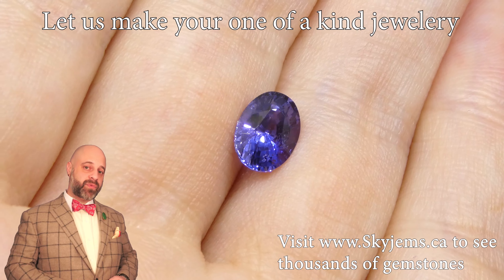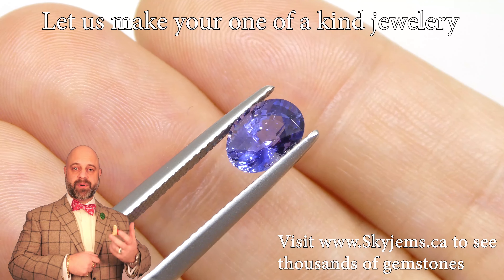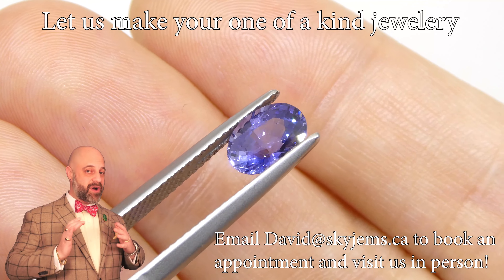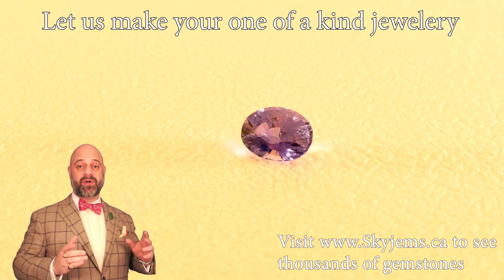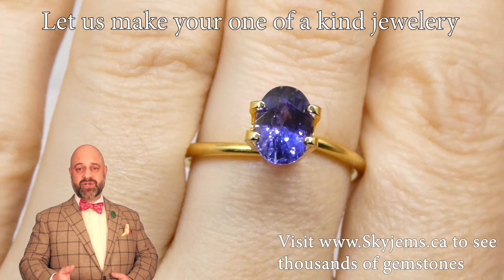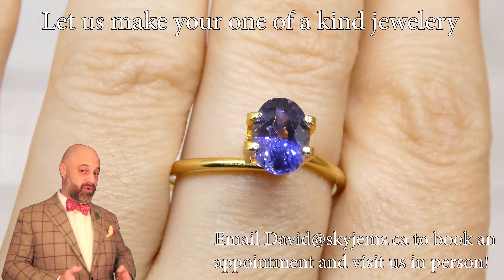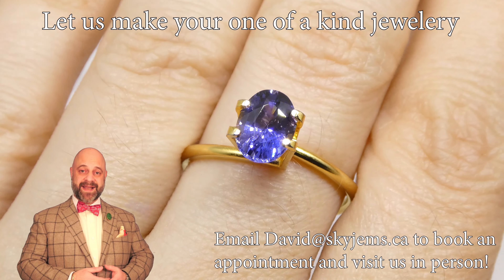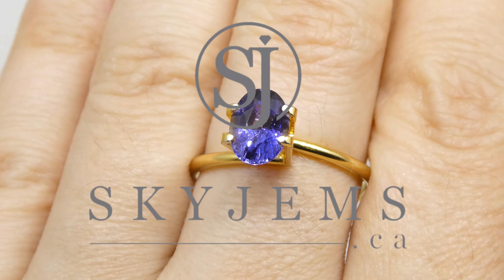SOLD -1.63ct Color Change Sapphire Oval GIA Certified Unheated, Sri Lanka, Blue to Purple - GIAS0003